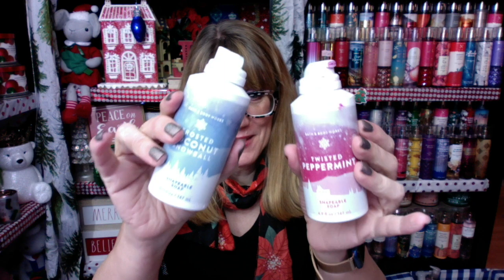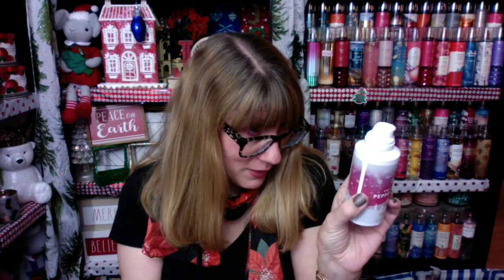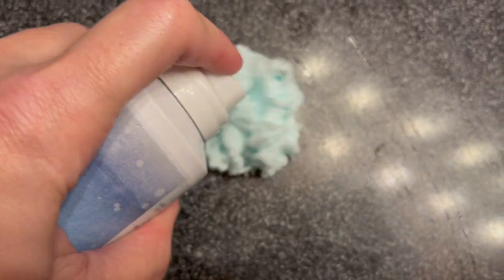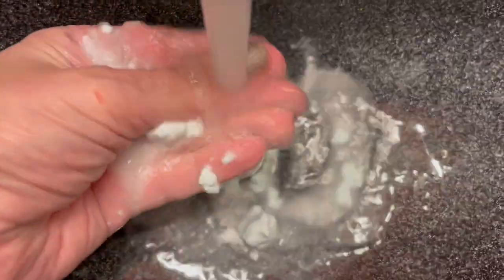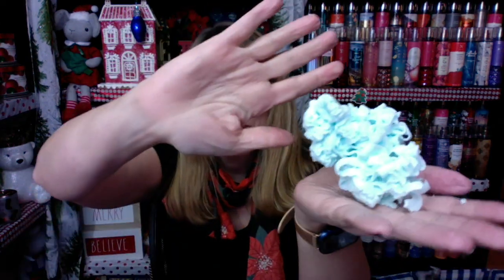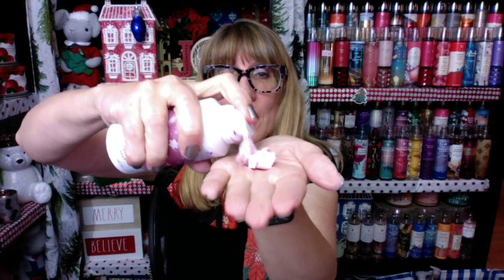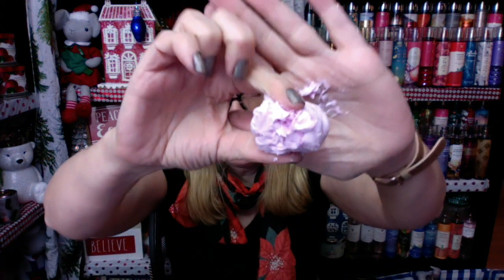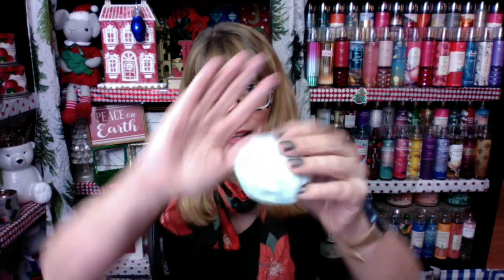Bath & Body Works What Is Shapeable Soap?